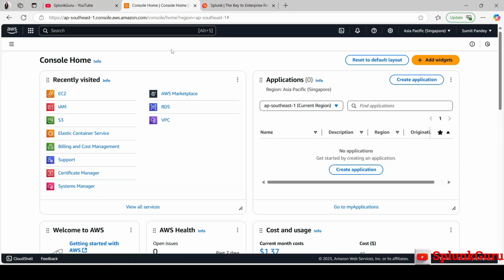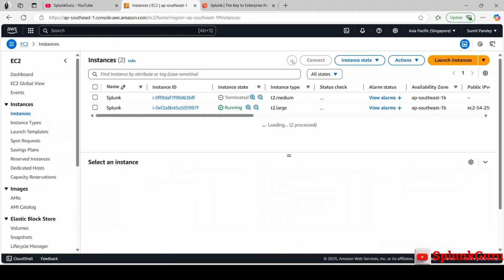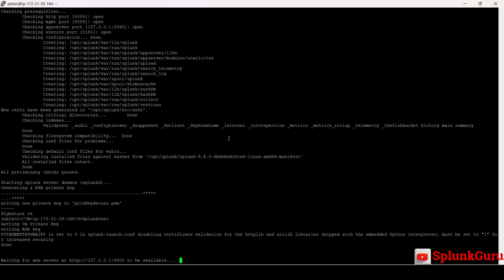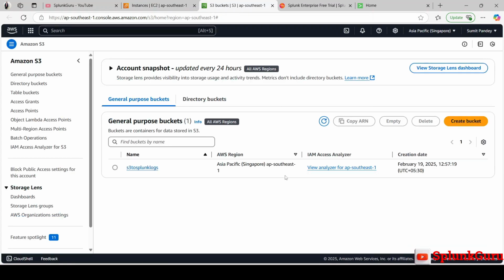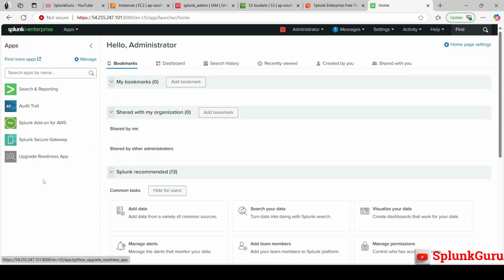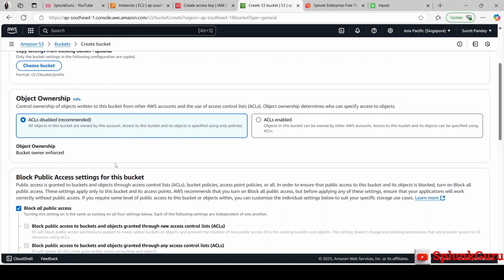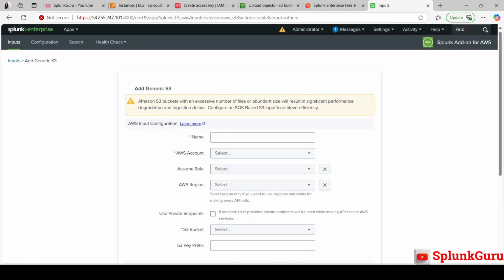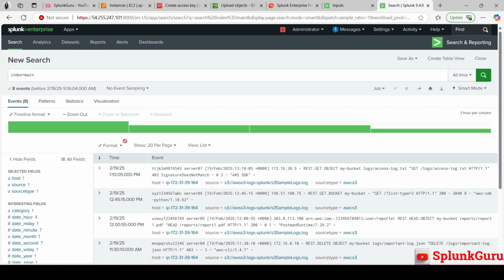Ingest AWS S3 Logs Into Splunk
Using the Splunk Add-on for Amazon Web Services (AWS) to Ingest S3 Bucket Logs

The Splunk Add-on for AWS allows you to pull logs directly from Amazon S3 into Splunk, eliminating the need for manual processing or scripting. Below is a summary of the steps discussed in the video -

Step 1: Install the Splunk Add-on for AWS
Step 2: Configure AWS IAM Role/User for S3 Access
Step 3: Configure the AWS Account in Splunk Add-on
Step 4: Configure an S3 Input to Collect Logs
Step 5: Verify Data Ingestion